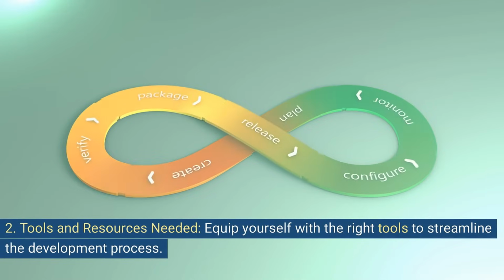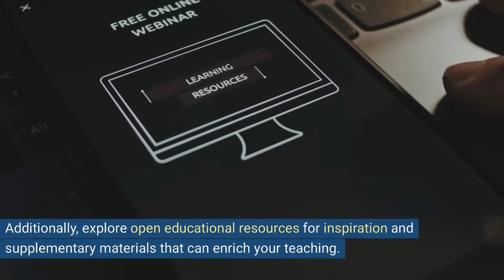Master the Art of TVET Teaching: Tips for Creating Engaging Learning Materials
Are you ready to revolutionise your teaching materials and elevate your impact as a TVET educator? 🎓 In this video, we'll guide you through practical strategies to design captivating, effective, and industry-relevant learning resources. Whether you're new to TVET or a seasoned professional, this is your ultimate guide to taking your teaching to the next level.

What You'll Learn in This Video:
• Engaging Learning Materials: The importance of capturing and holding student attention.
• Core Competencies: Key skills for creating inclusive, effective, and up-to-date materials.
• Step-by-Step Workflow: A structured approach to material development, with tools and tips.
• Industry Connections: Building partnerships and staying aligned with workplace demands.
• Tech Integration: How to incorporate digital tools, interactivity, and accessibility.

🚀 Take Action: Start applying these techniques today and share your progress in the comments! Let us know your challenges, successes, and ideas-we'd love to hear from you.

Let's transform education together! 🌟